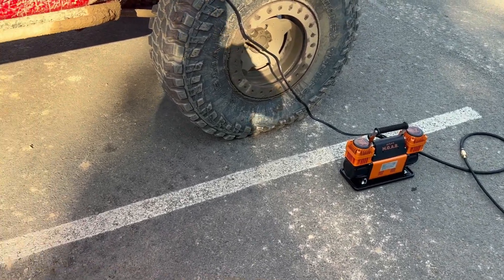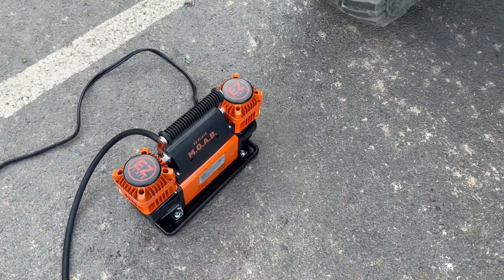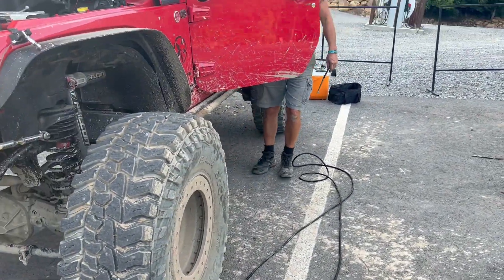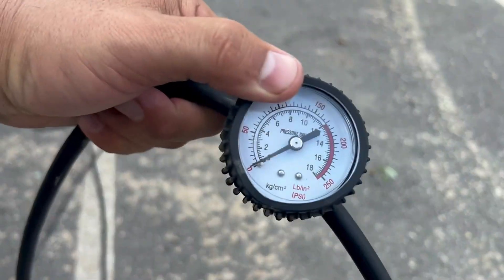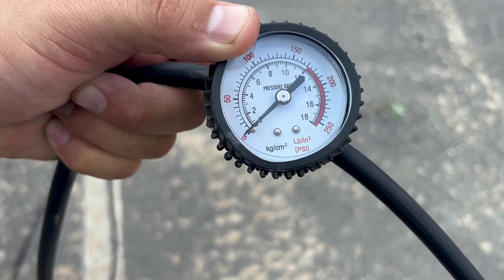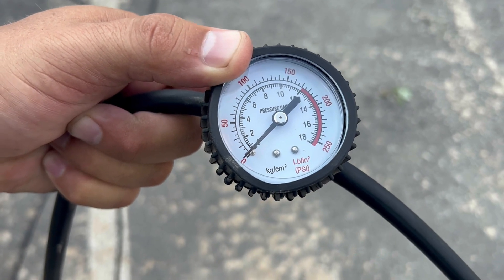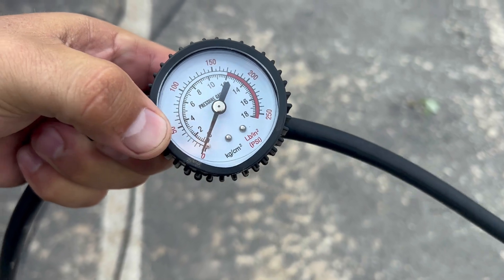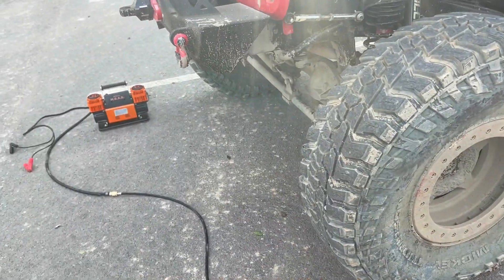EZFLATE Works Great At Windrock Park!!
This was our first time using EZFLATE M.O.A.B. portable air compressor.  Danny wanted something portable and this did the trick at 10.5 cfm.  It wasn't half the price of those expensive onboard air systems, and it worked great!  Check them out on all social media as EZFLATE, or their or their YouTube page TrailsAndTalesWithEZFLATE They were super friendly, cool people to talk to, and their product worked great!